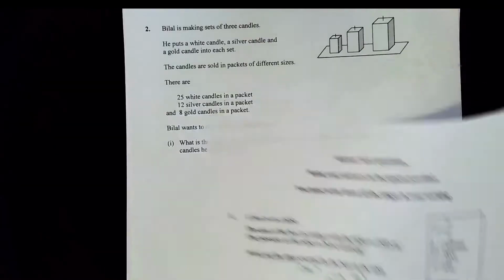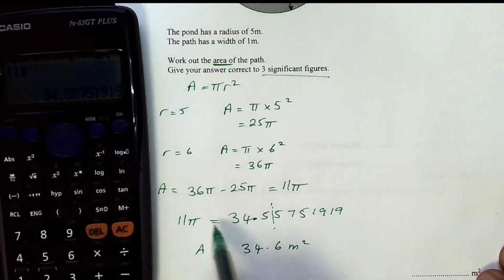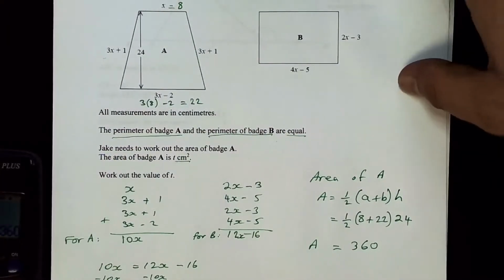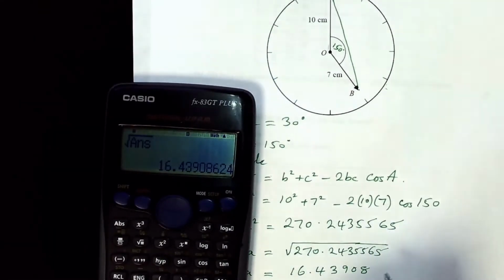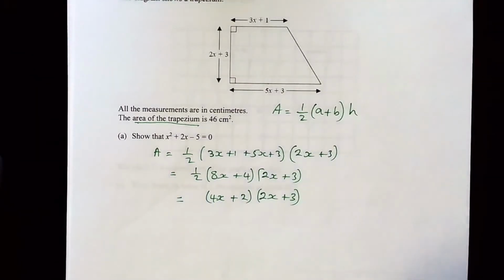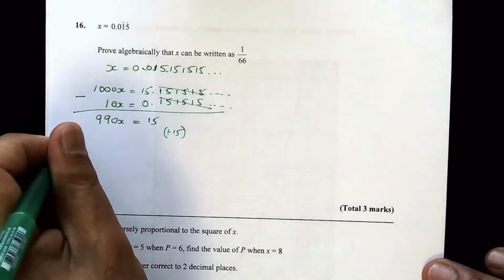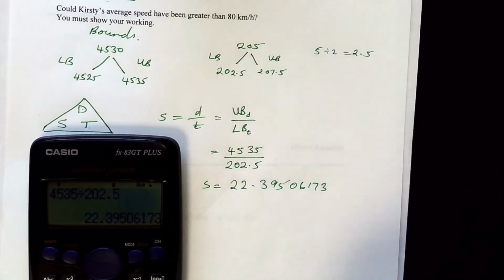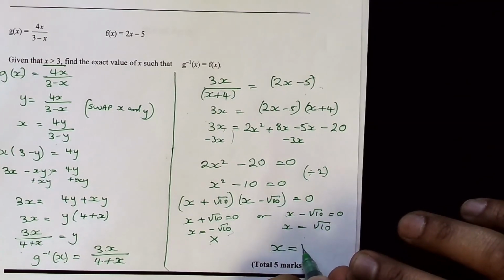Maths - Exam paper walktalk through (set 2 Paper 2H)